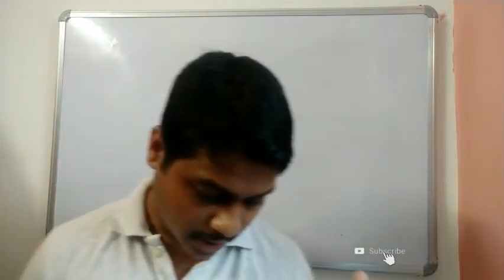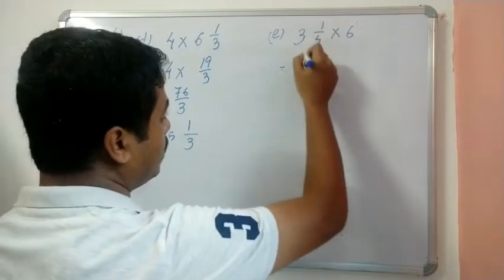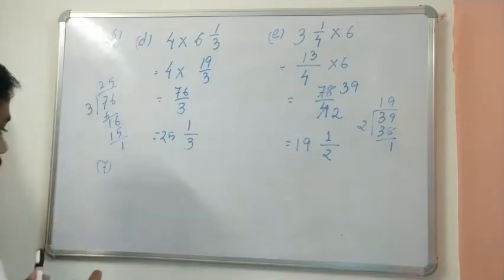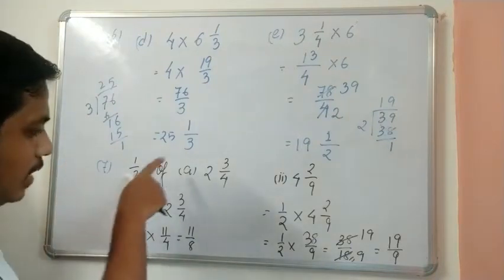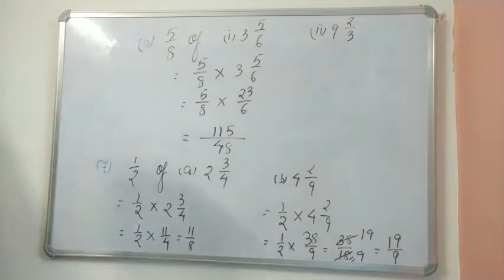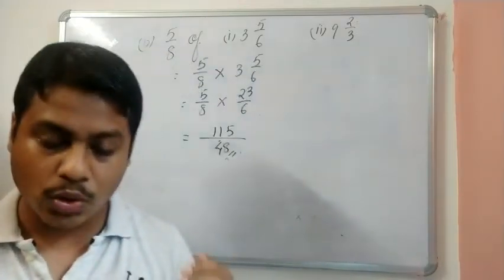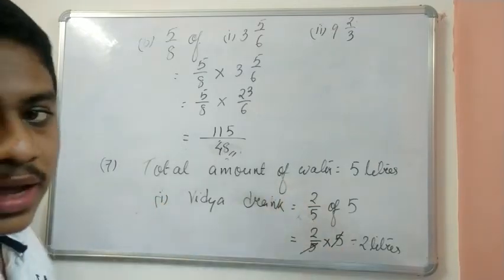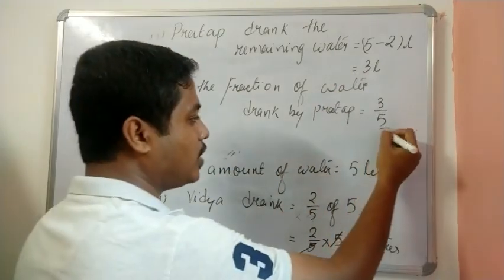Fractions and decimal||Ex-2.2(Q-6&7)||Cbse class 7 maths